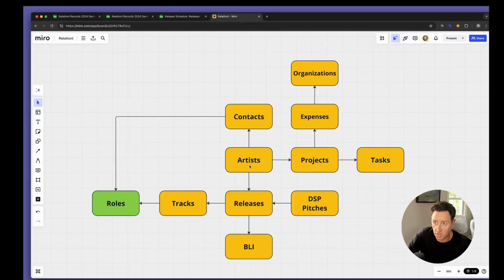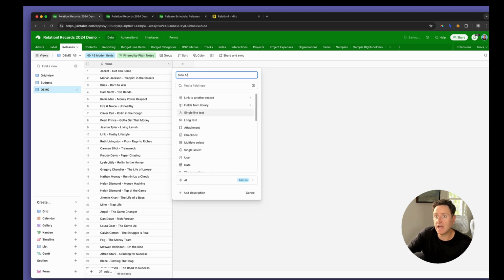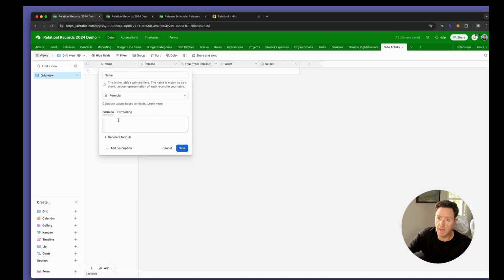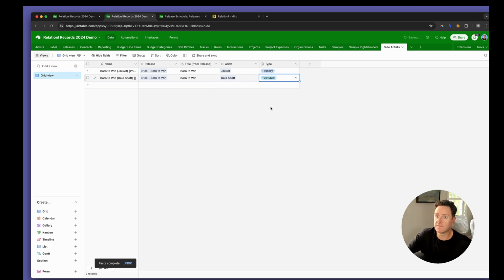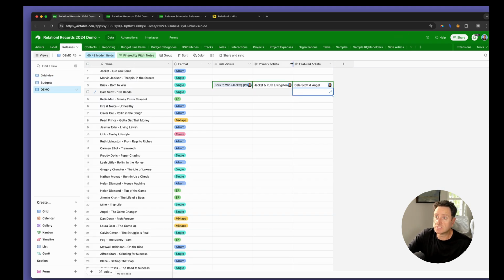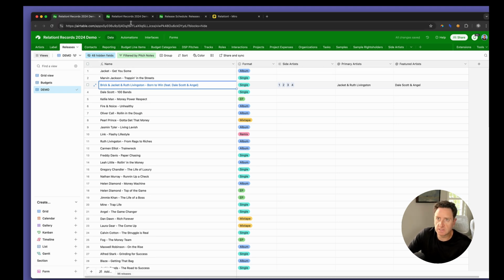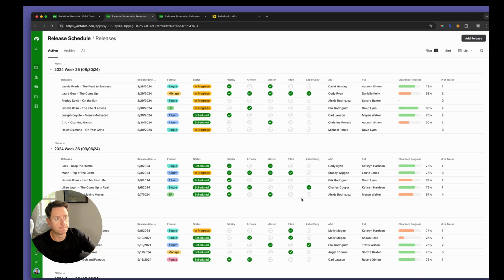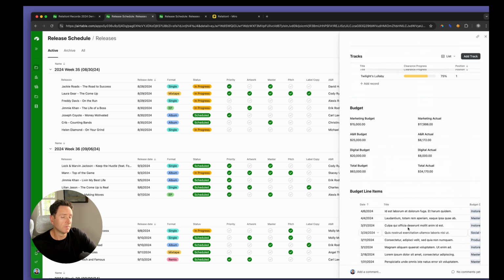Airtable for Music Part VII - How to Accommodate Side Artists [junction table tutorial]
In this video you will learn how to accommodate side artists in your Airtable base using a junction table. I hope you find it valuable.

- Max

Chapters
0:00 Intro
0:14 Understanding Junction Tables
1:31 Upgrading the Base
4:29 Understanding Rollup Fields
6:00 Upgrading the Primary Field Formula
7:10 Upgrading the Interface